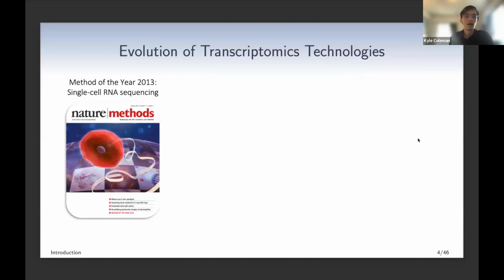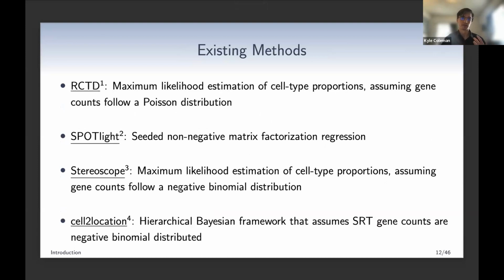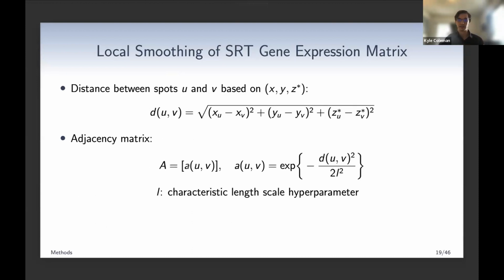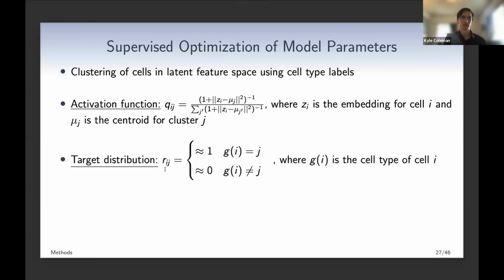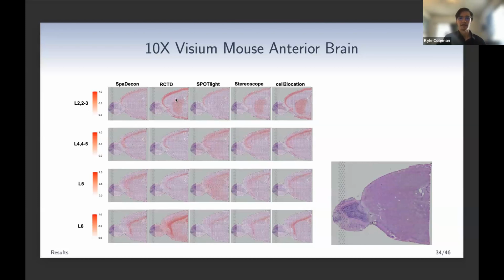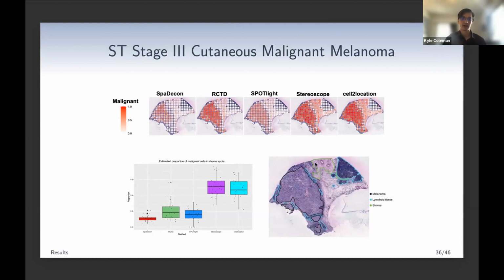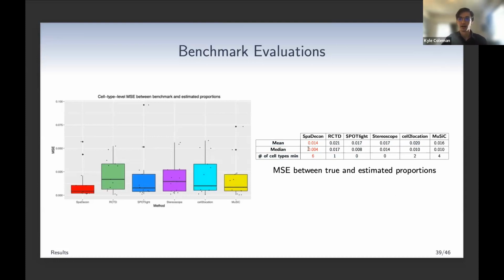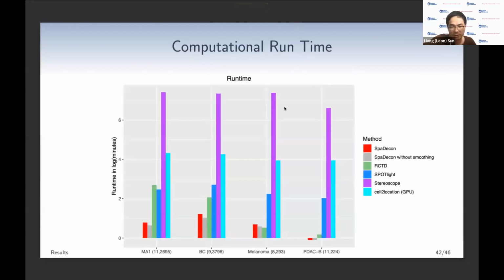SpaDecon: cell-type deconvolution in spatial transcriptomics with semi-supervised learning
Kyle Coleman, from University of Pennsylvania, about their Communications Biology paper, "SpaDecon: cell-type deconvolution in spatial transcriptomics with semi-supervised learning" (June 27th, 2023)